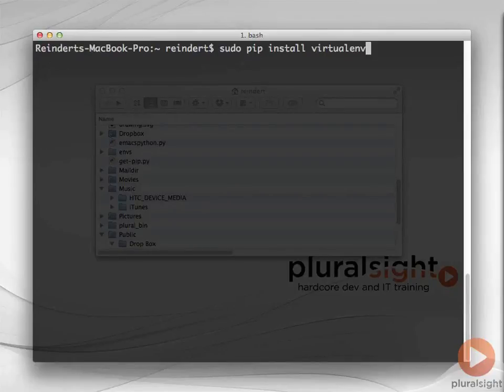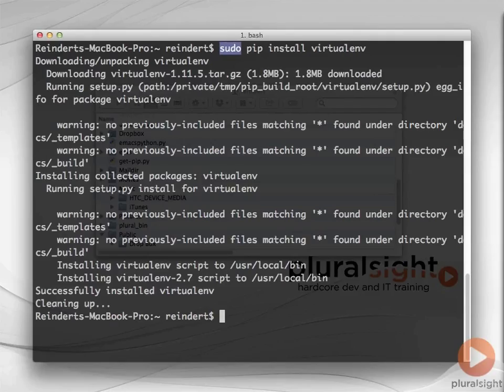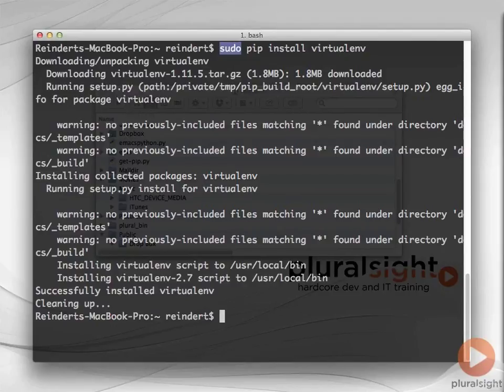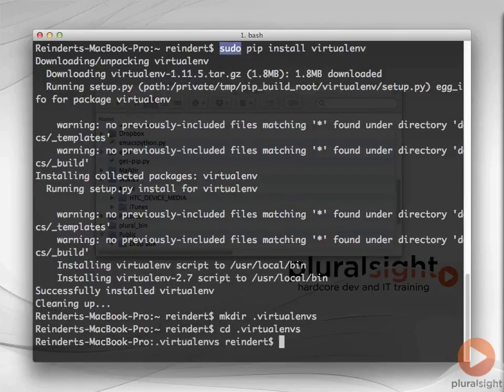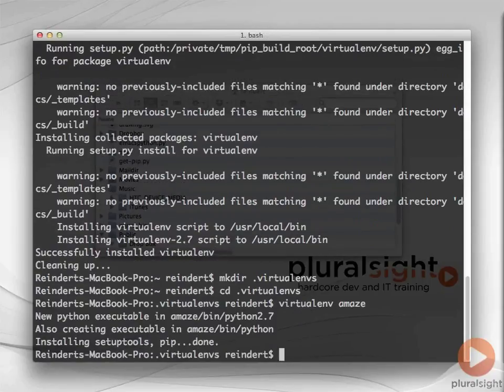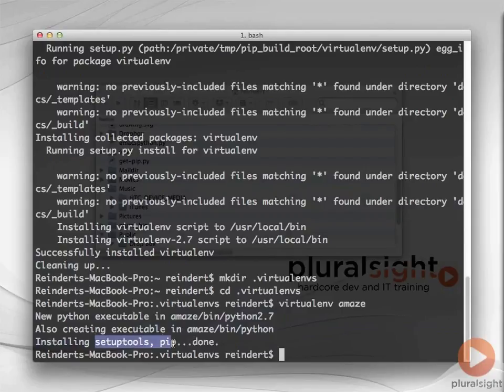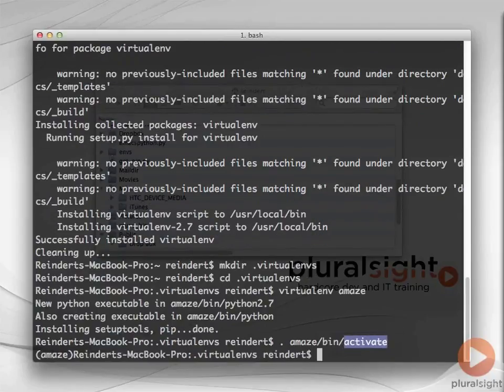03 03 Demo Start Using Virtualenv